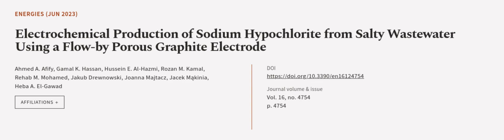Electrochemical Production of Sodium Hypochlorite from Salty Wastewater Using a Flow-... | RTCL.TV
### Keywords ###

### Article Attribution ###
Title: Electrochemical Production of Sodium Hypochlorite from Salty Wastewater Using a Flow-by Porous Graphite Electrode
Authors: Ahmed A. Afify, Gamal K. Hassan, Hussein E. Al-Hazmi, Rozan M. Kamal, Rehab M. Mohamed, Jakub Drewnowski, Joanna Majtacz, Jacek Mąkinia ,and Heba A. El-Gawad

### Video Timestamps ###
0:00:00 - Summary
0:00:57 - Title
0:01:04 - Outro
0:01:09 - End